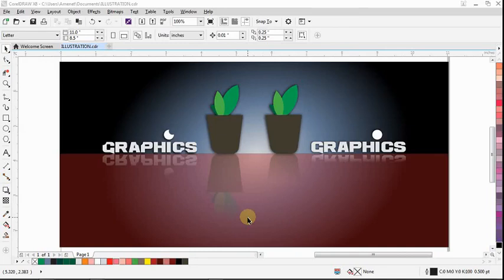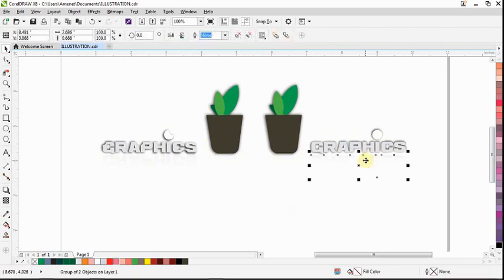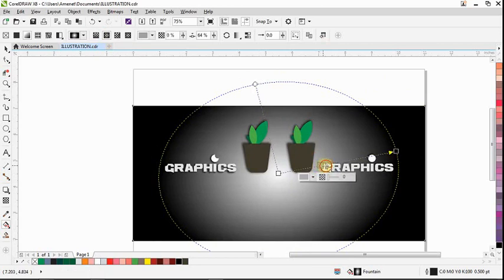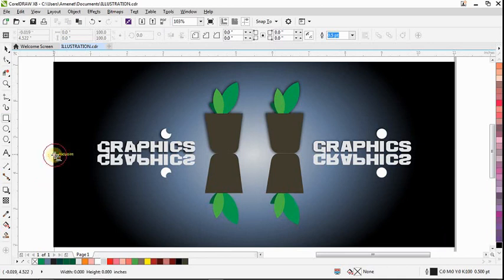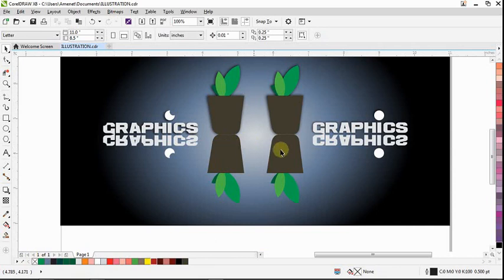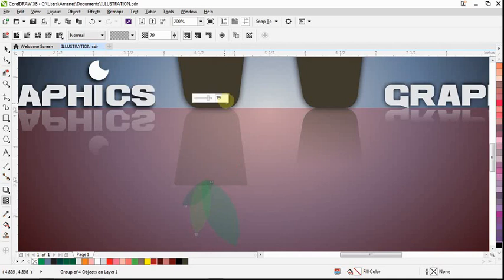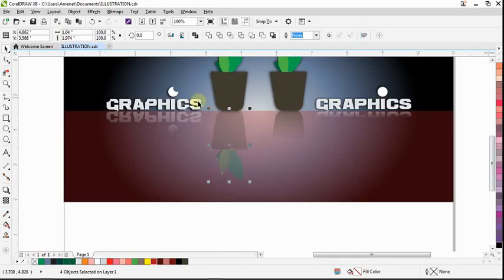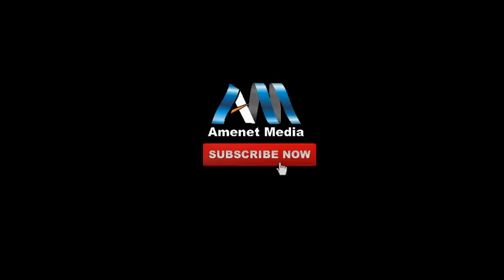HOW TO CREATE A SIMPLE MIRROR EFFECT IN CORELDRAW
This video will take you step by step on a detailed approach to create a mirror effect in CorelDraw.